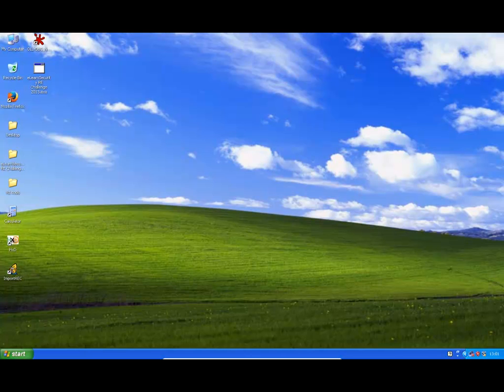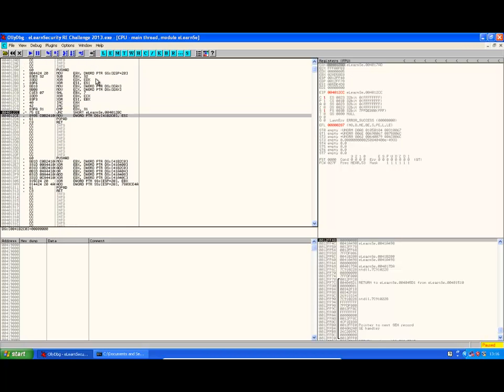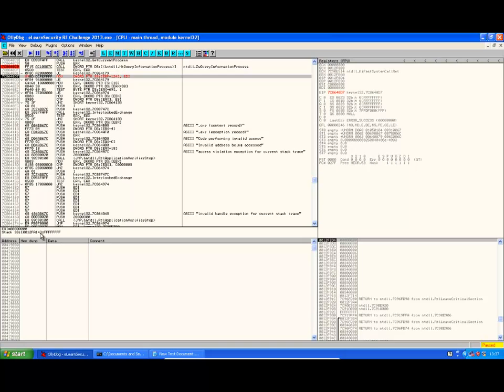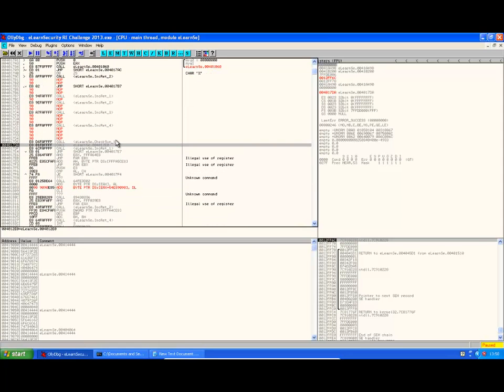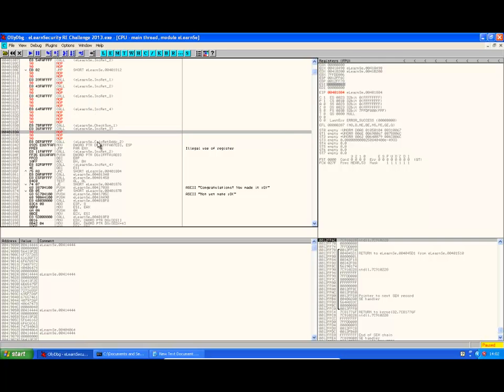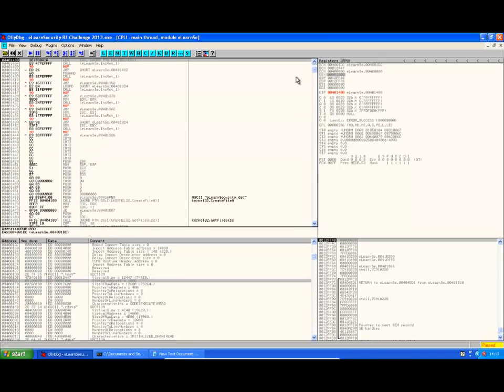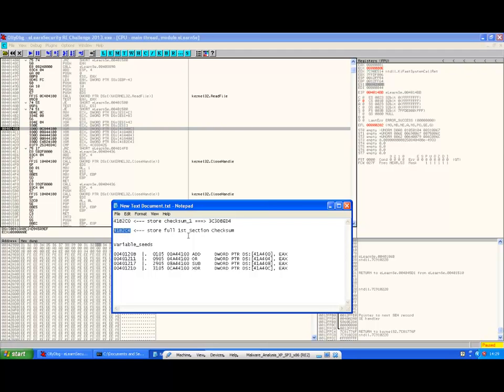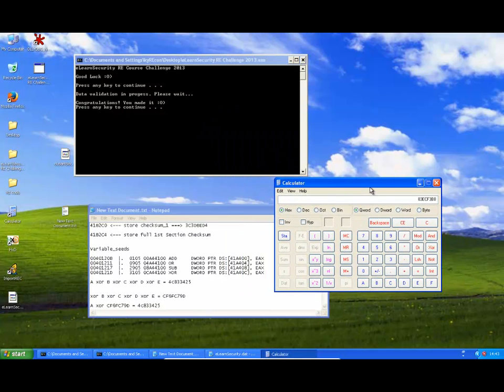EH-Net eLearnSecurity Reverse Engineering Challenge 2013 - Solution Video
Late last year EH-Net hosted a reverse engineering challenge where we provided an executable for our readers to break. It has been broken & a winner chosen. Here is the official solution which also works as a Reverse Engineering 101 tutorial. This video is by Kyriakos Economou, the author of the challenge as well as eLearnSecurity's newest online course, Advanced Reverse Engineering of Software (ARES). The winner has received a free seat and certification exam for this course. EH-Net has prizes often, so check the site regularly.